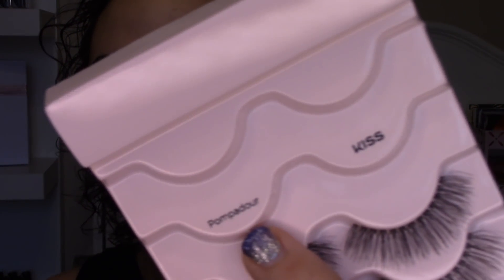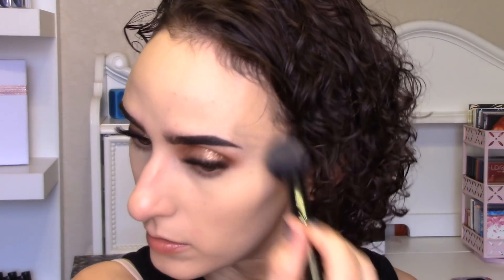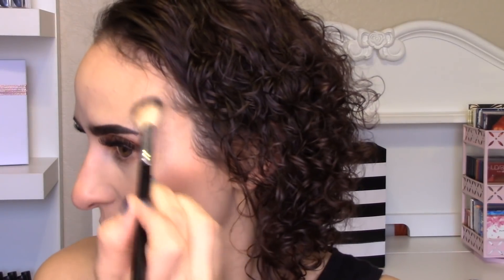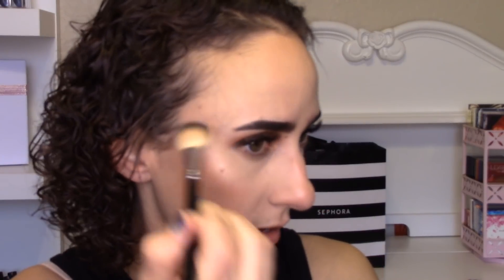GRWM USING PRODUCTS FROM MY SEPHORA HAUL!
I hope you enjoy this Get Ready with Me, featuring a few of the goodies that I picked up during the Sephora VIB Sale!

Products used in this Video:
Ole Henrikson Banana Bright Face Primer
Marc Jacobs W!orth the Wait Highlighter
Cover FX Monochromatic Blush in 'Soft Peach'
Too Faced Crystal Whips Eyeshadow in 'Pop that Bubbly'
Too Faced Peach Puff Lipstick in 'Don't @ Me'